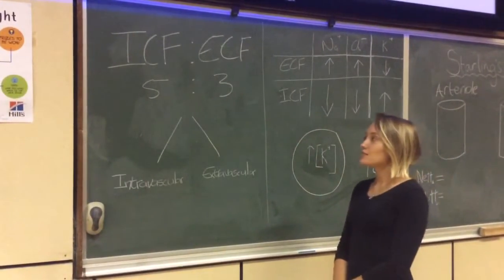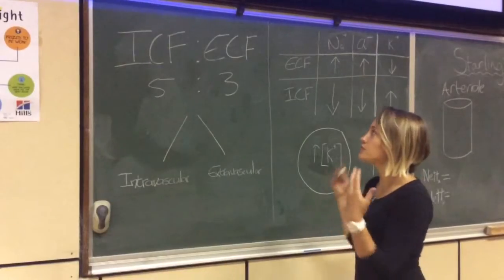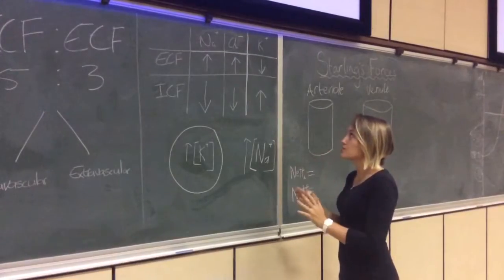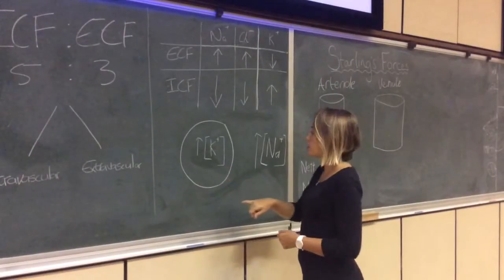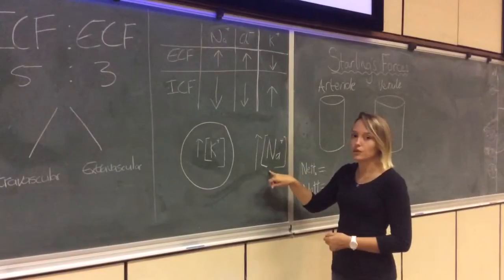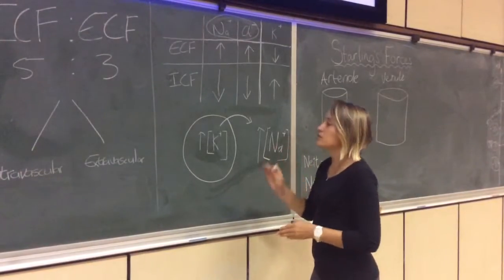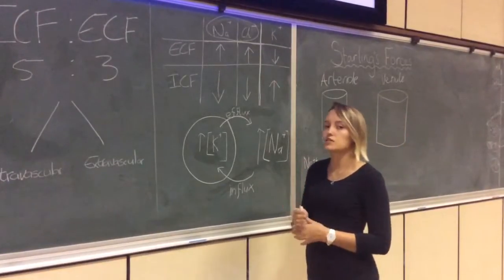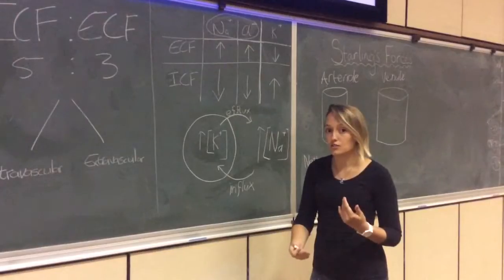Physiology Tutorial - ICF vs. ECF